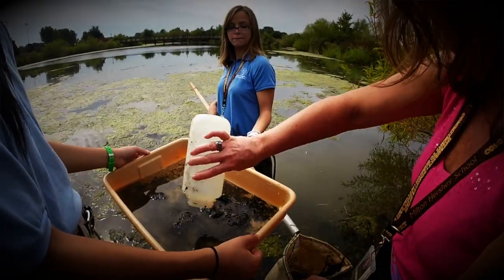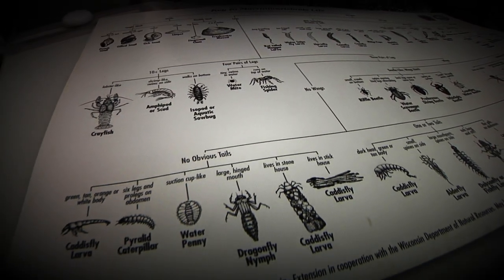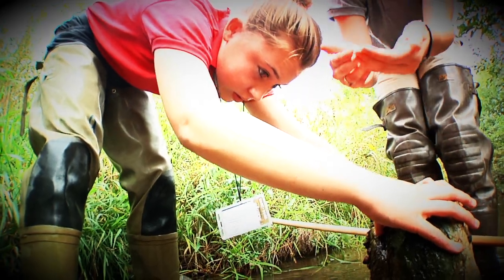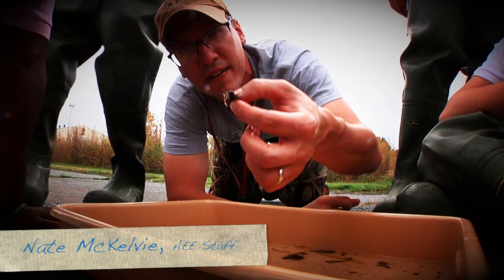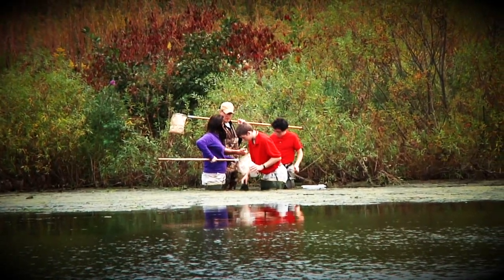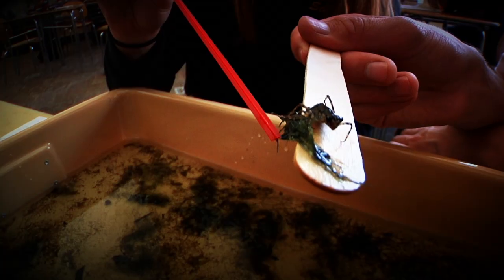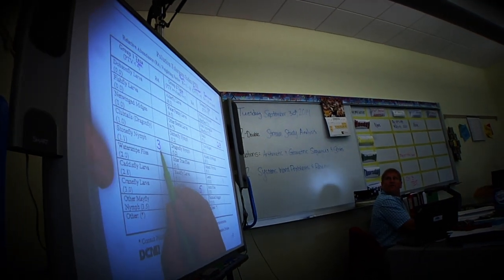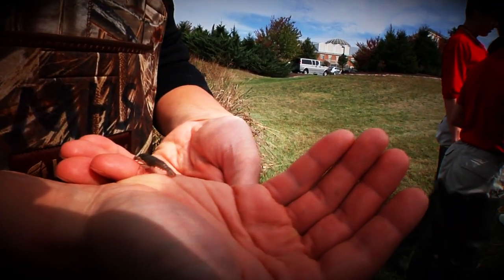Milton Hershey School: There's Something In The Water